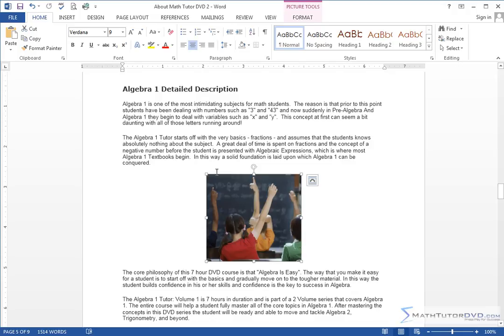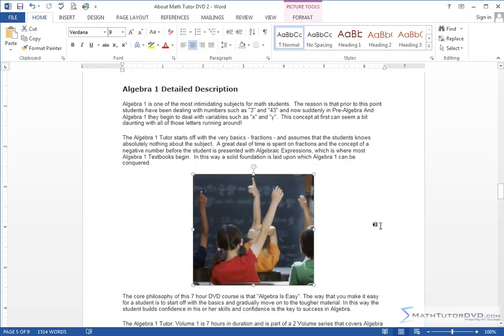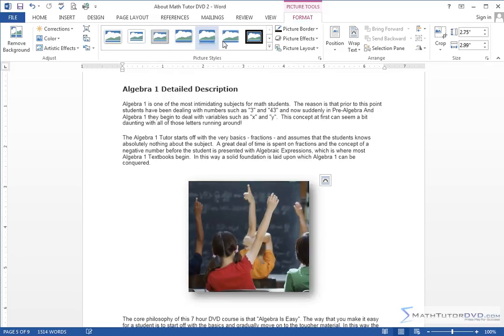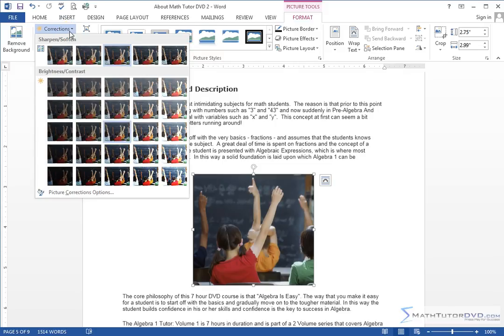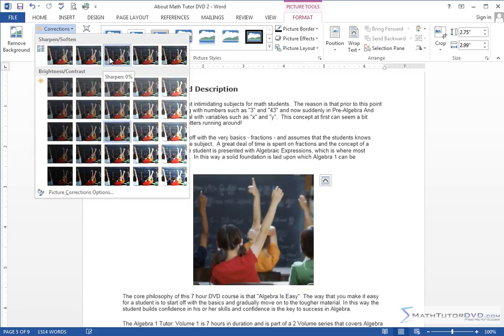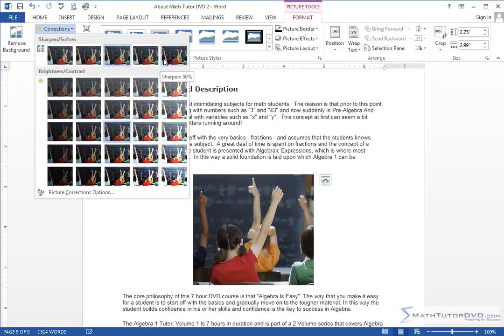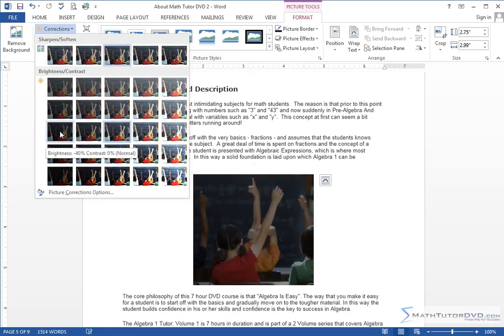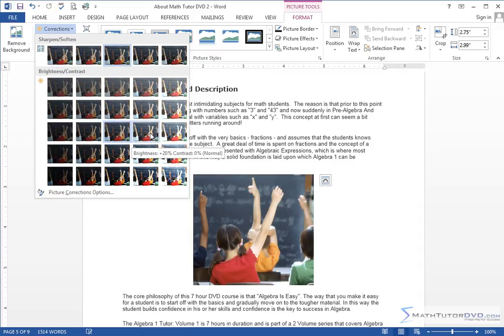Lesson 40 - Adjusting Brightness And Contrast Of Images